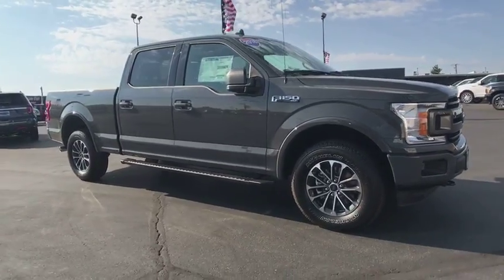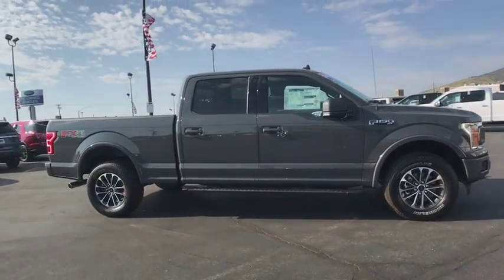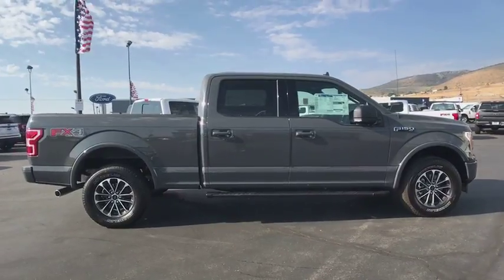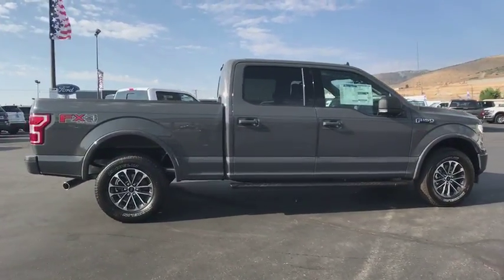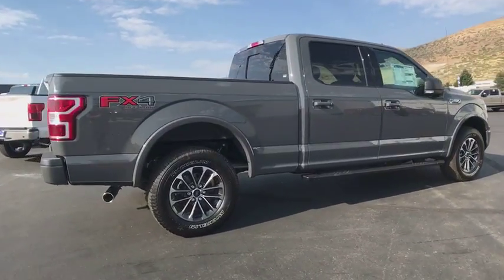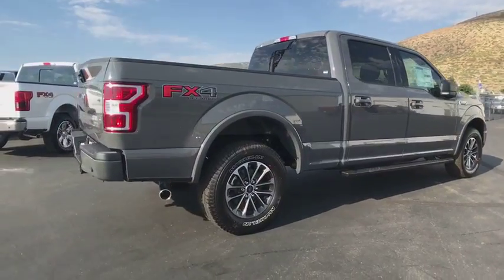2018 Ford F-150 Carson City, Reno, Northern Nevada, Susanville, Sacramento, CA 33867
Lead Foot New 2018 Ford F-150 available in Carson City, Nevada at Capital Ford. Servicing the Reno, Northern Nevada, Susanville, Sacramento, CA area.

Capital Ford
3660 S Carson St

The 2018 F-150 body is up to 700 lbs.
ENGINE: 5.0L V8  -inc: auto start-stop technology and flex-fuel capability  (STD),Four Wheel Drive,Power Steering,ABS,4-Wheel Disc Brakes,Brake Assist,Conventional Spare Tire,Tow Hooks,Intermittent Wipers,Variable Speed Intermittent Wipers,Daytime Running Lights,Automatic Headlights,AM/FM Stereo,Auxiliary Audio Input,Pass-Through Rear Seat,Rear Bench Seat,Adjustable Steering Wheel,Passenger Vanity Mirror,Engine Immobilizer,Traction Control,Stability Control,Front Side Air Bag,Tire Pressure Monitor,Driver Air Bag,Passenger Air Bag,Passenger Air Bag Sensor,Front Head Air Bag,Rear Head Air Bag,Child Safety Locks,Back-Up Camera